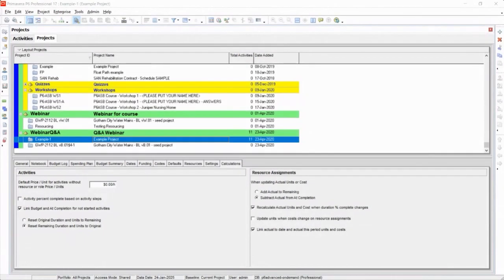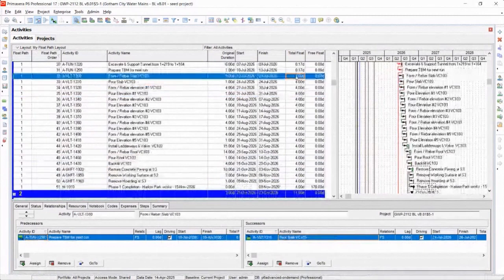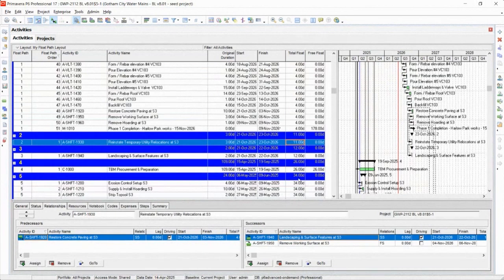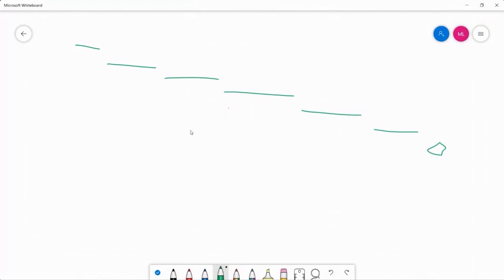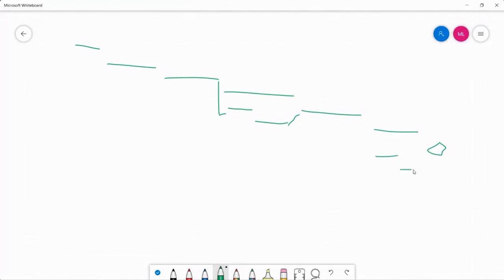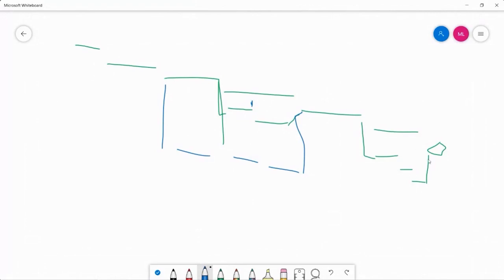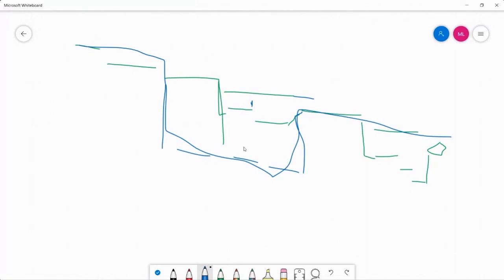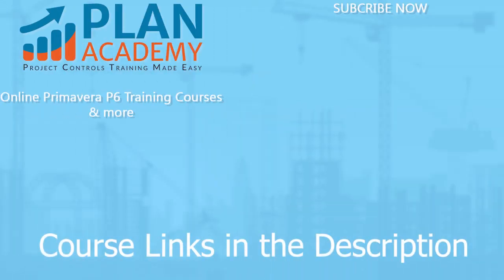In P6, How Do You Quantify Near-Critical Activities on the 2nd Path?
Michael Answers a question from a P6 user wanting to know how one quantifies how near critical activities are on the 2nd path when calculating multiple float paths or the critical path.